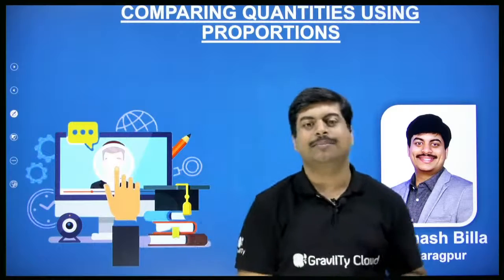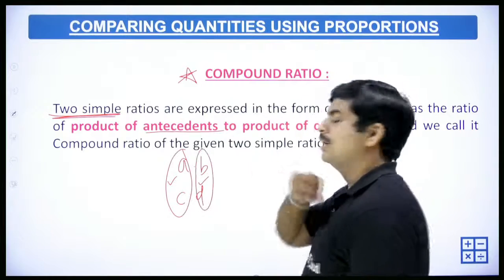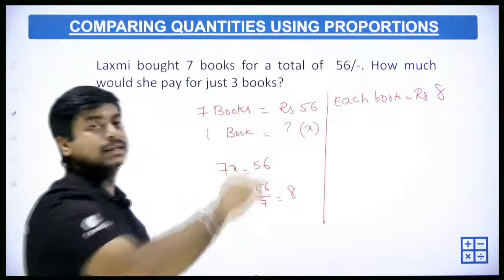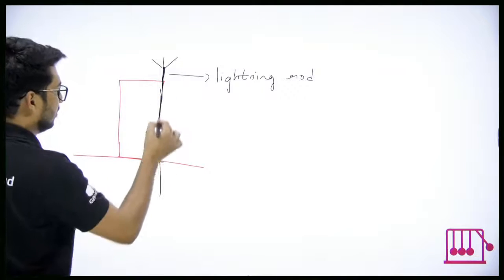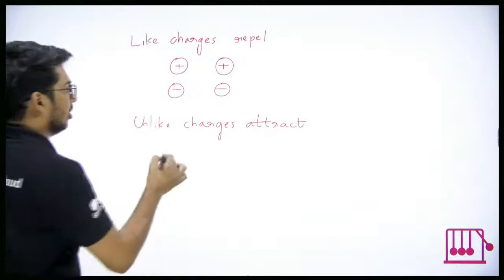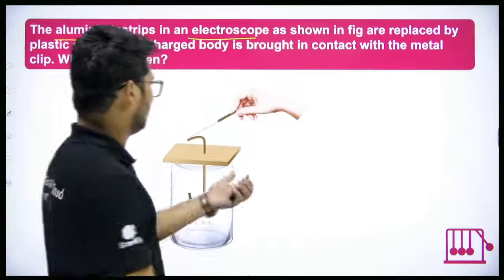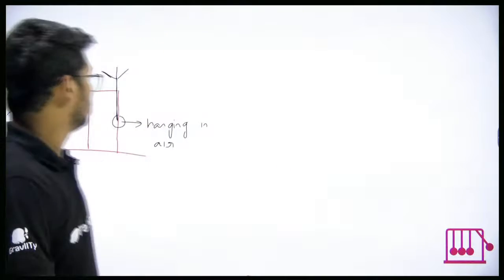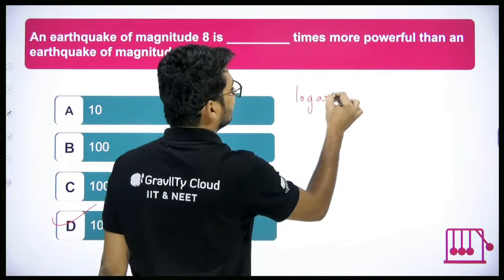Comparing Quantities using proportions | Class 8 | Maths | CBSE, ICSE, IIT & NEET Foundation